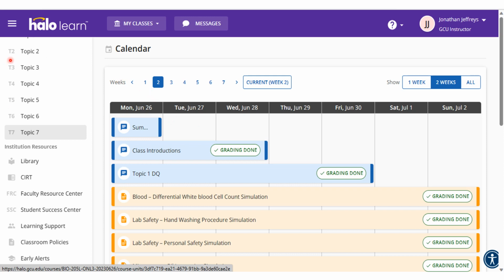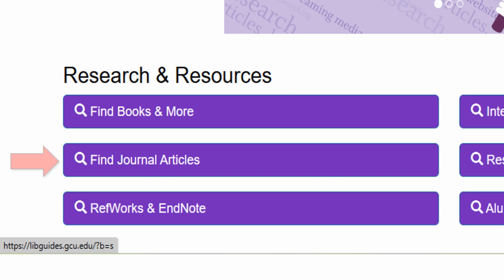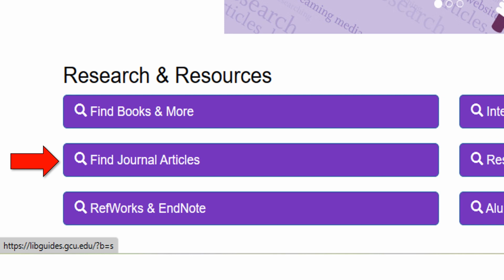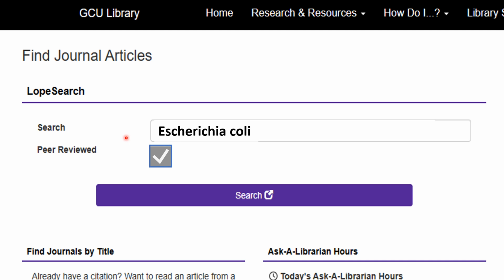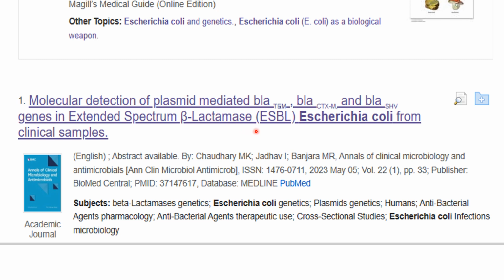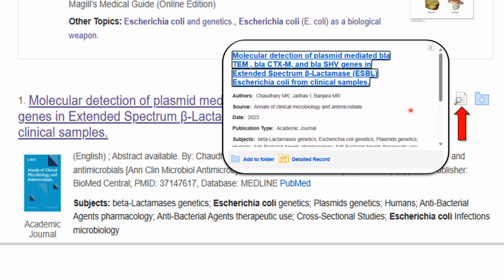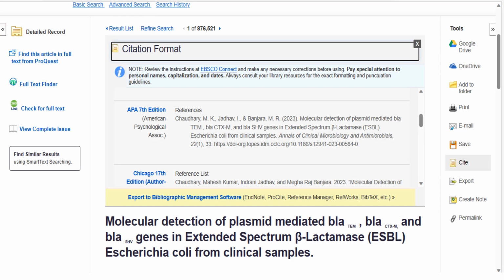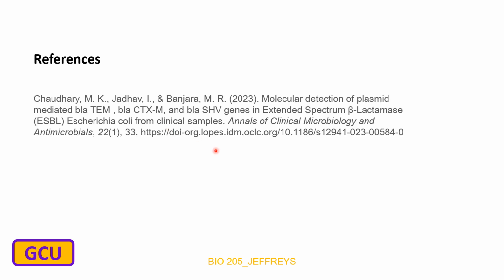Jeffreys Short and Sweet Searching the GCU Virtual Library Tutorial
BiologyCoachOnline instructor Jonathan Jeffreys shows his Grand Canyon University - GCU - microbiology 205 students how to search the GCU Virtual Library for peer-reviewed journal articles and other authoritative research references.